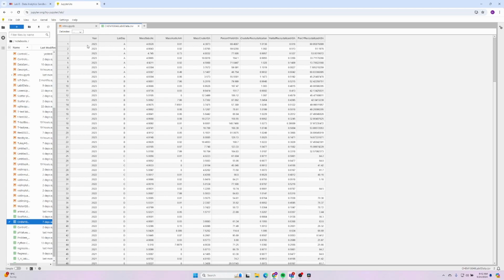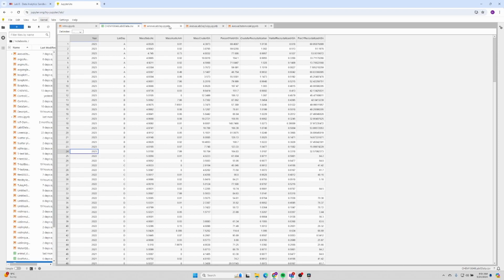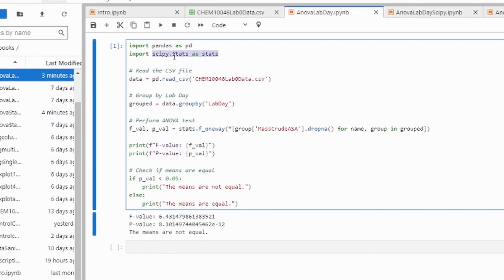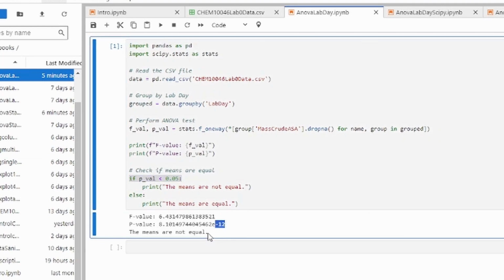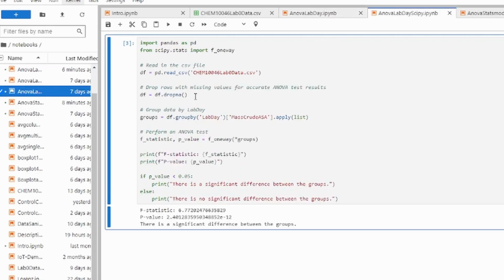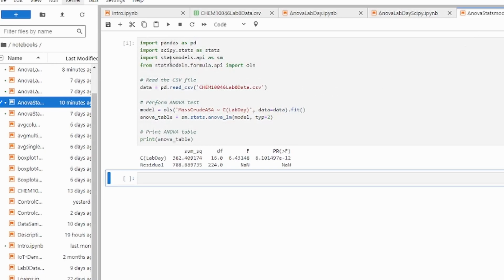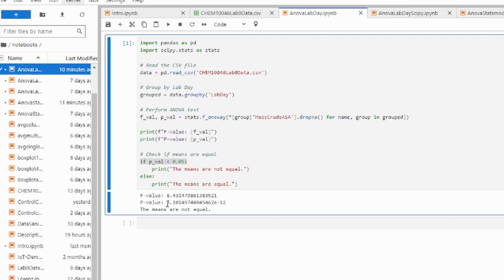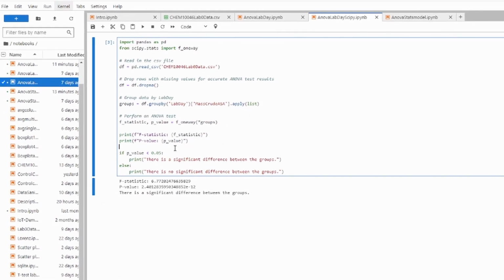Basic ANOVA with Python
We use python to compare the means of years and days of chemical data.